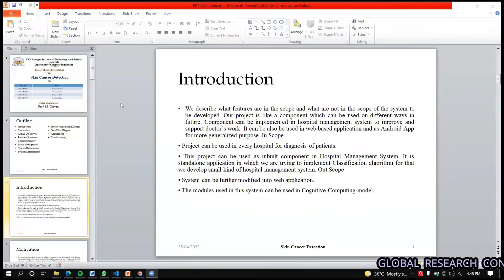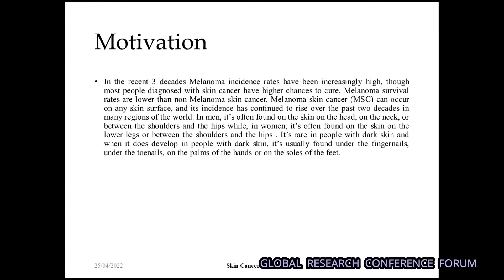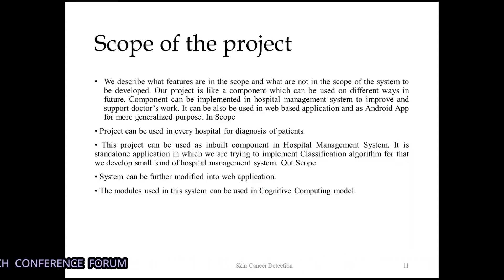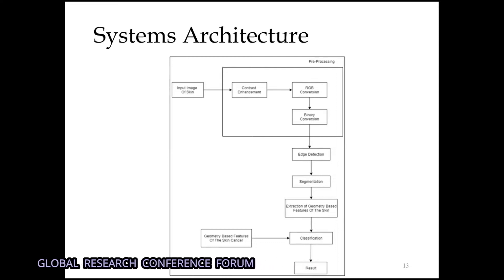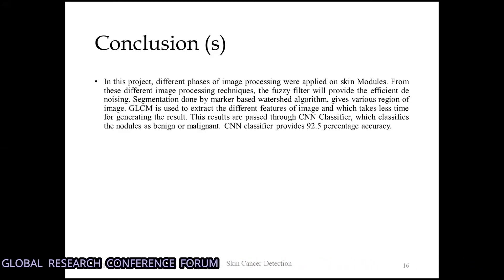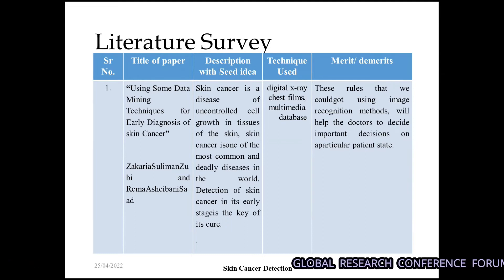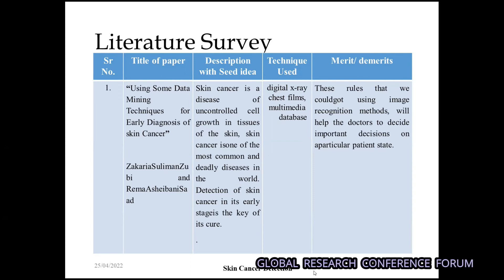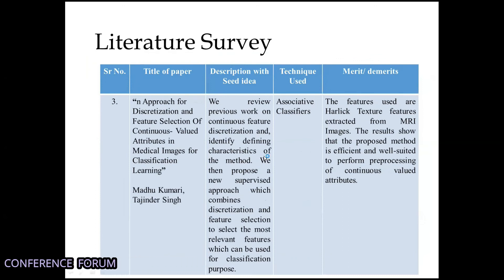PRESENTATION ON SKIN CANCER DETECTION BY SHRUTI MYTRY & TEAM